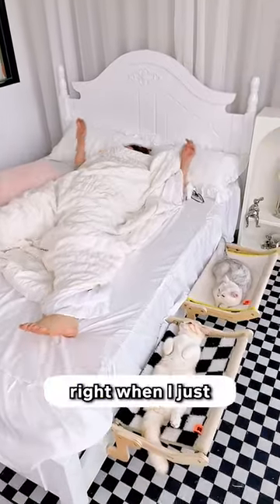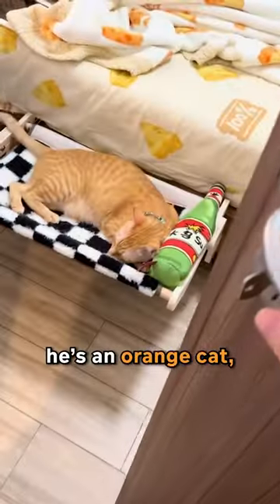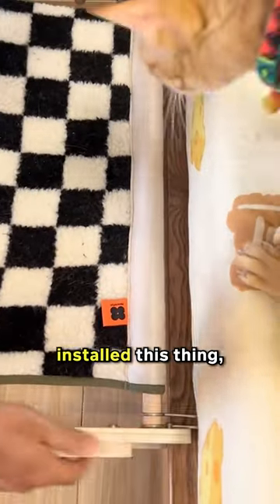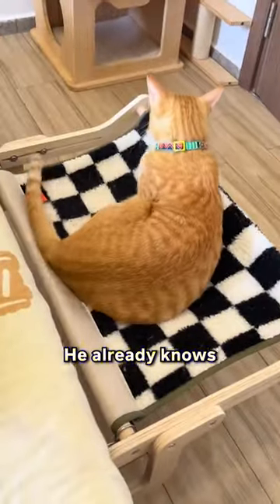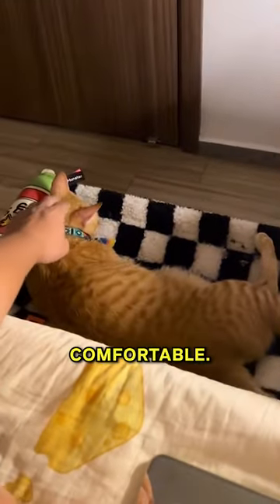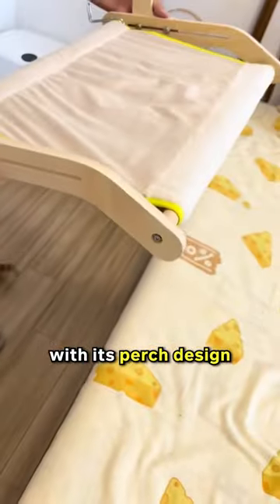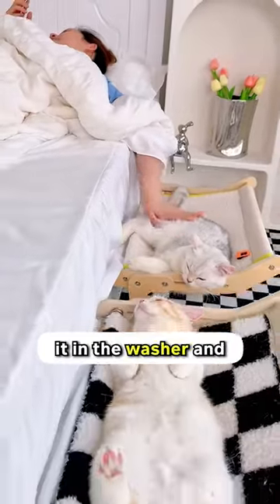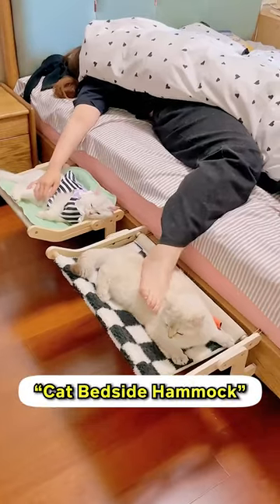It’s time to get your cats their own bedside hammock 🥱🛏️